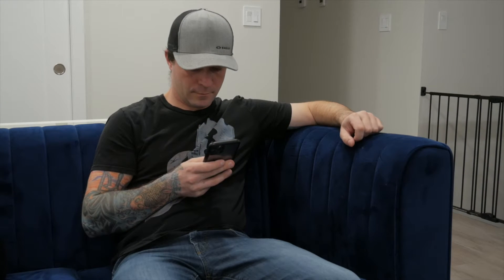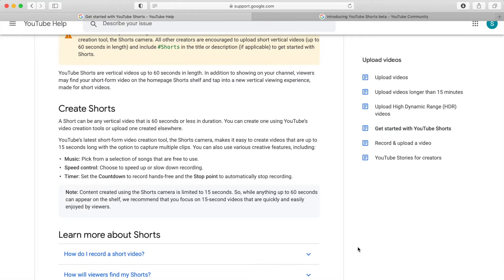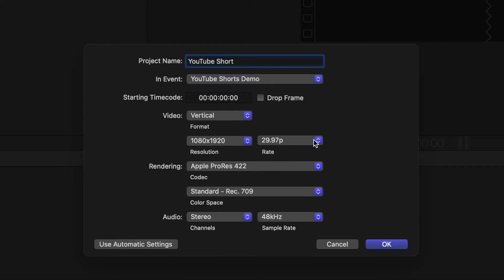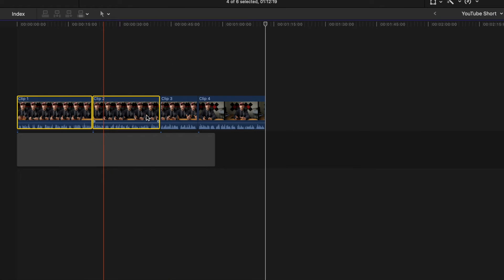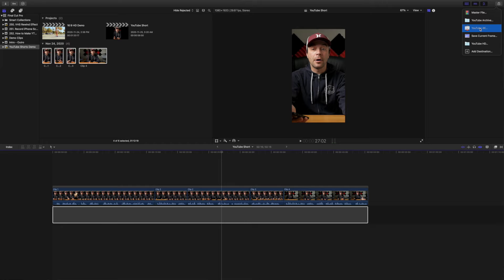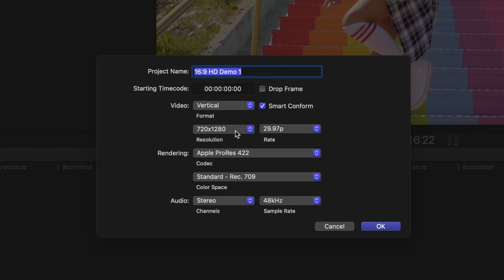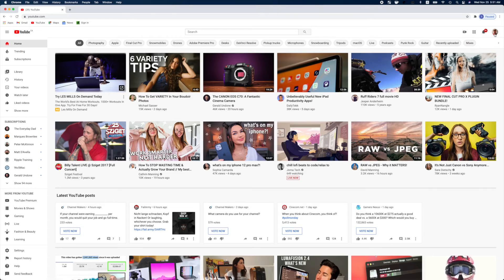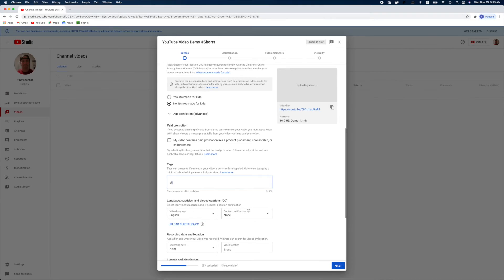How to Make and Upload YouTube Shorts | Making Short Vertical Videos in Final Cut Pro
Learn how to make short, vertical TikTok style videos in Final Cut Pro. Uploading vertical videos under 58 seconds long to YouTube qualifies your video to be featured on YouTube’s Short Video shelf. This is a new feature on YouTube, and is currently being promoted heavily, so having your video featured here, could be a great way to grow your channel. In this vide, we’ll go through all the steps of creating, editing, and uploading Short Videos to YouTube!